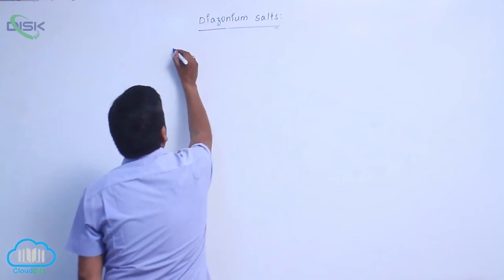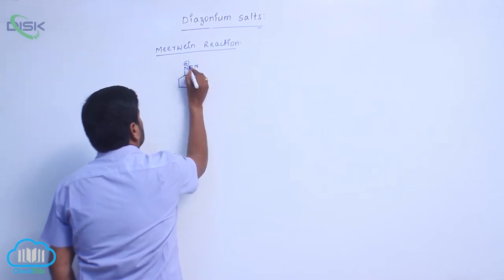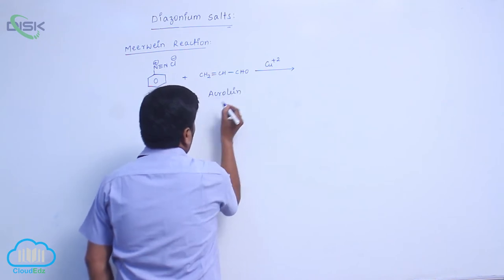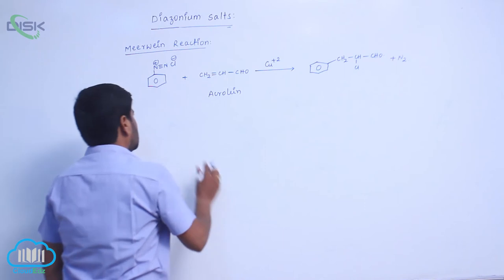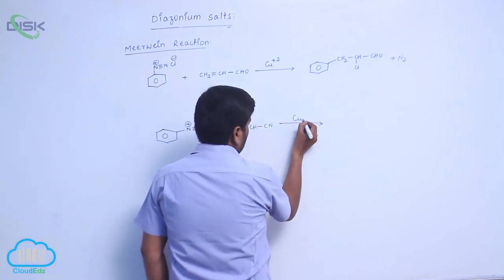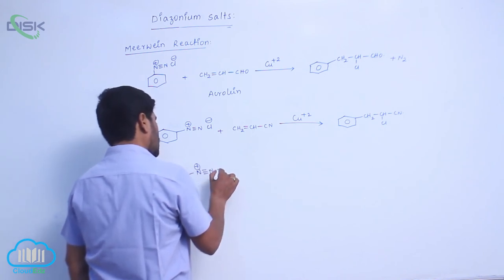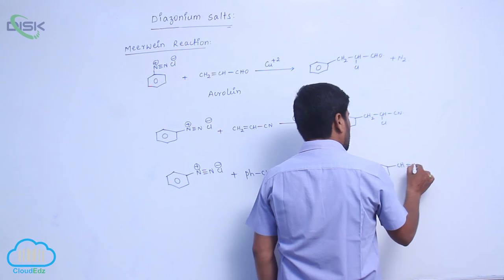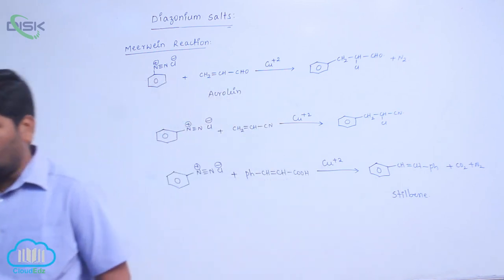Chemical Reactions of Diazonium Salts || Meerwein Reaction || Disk Telangana